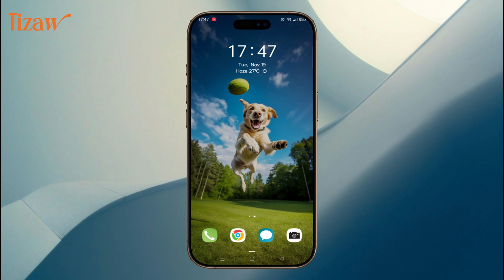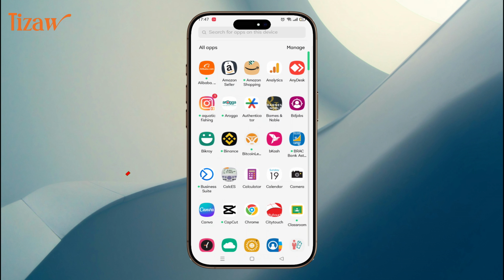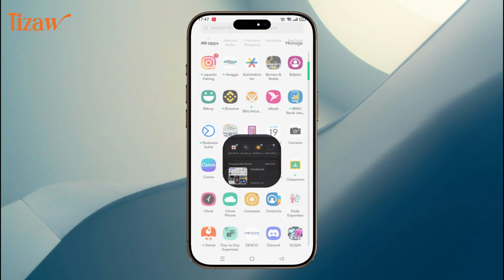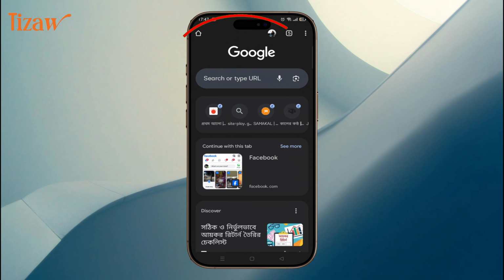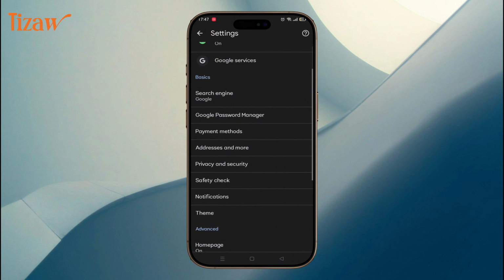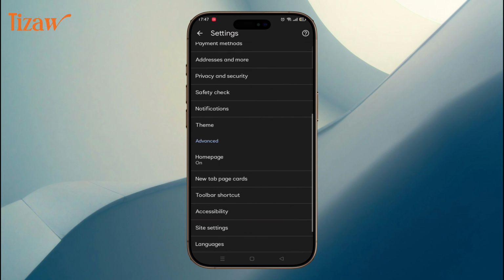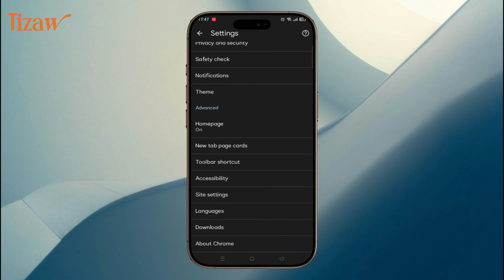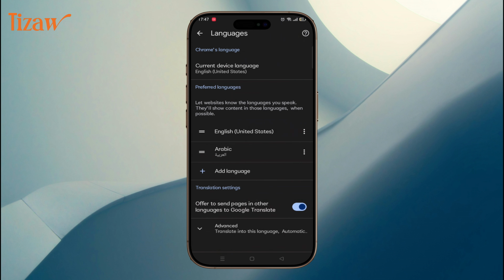How To Change Google Weather Notification Language In Mobile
Learn how to change the language of your Google Weather notifications on your mobile device. This quick tutorial is perfect for anyone looking to customize their smartphone experience and set their preferred language for weather updates. Whether you use Android or iOS, this guide will help you stay informed about the weather in the language you're most comfortable with. Watch now to make your Google Weather notifications more personalized!